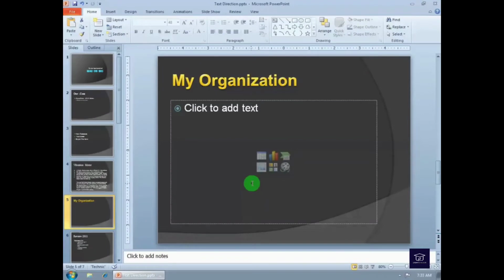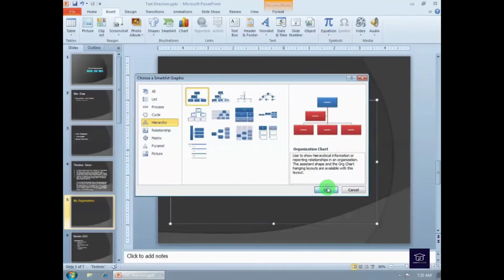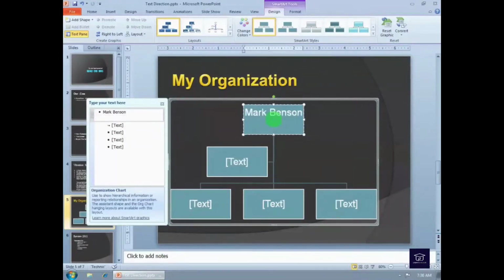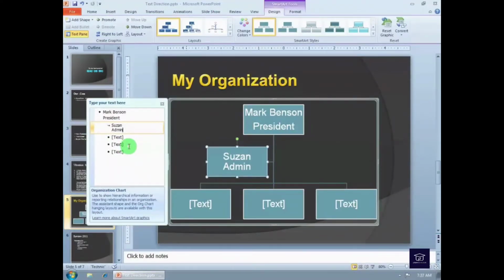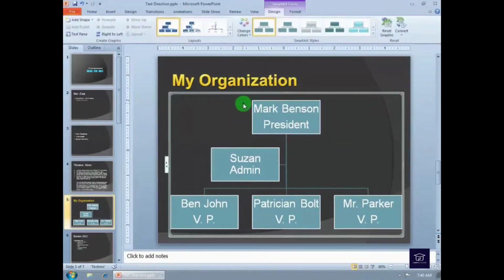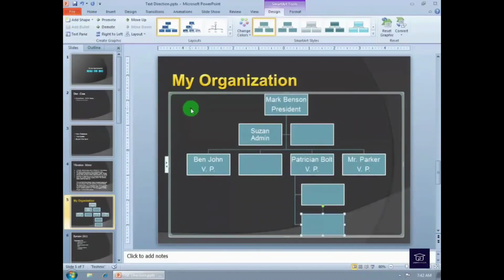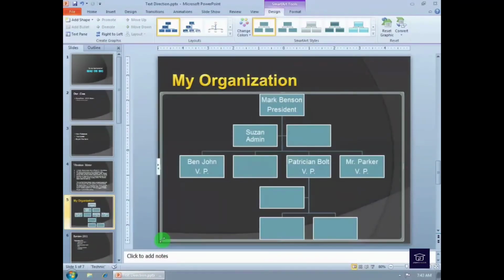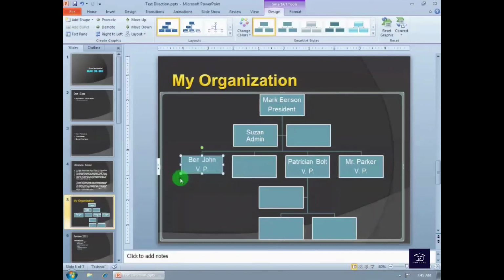Powerpointclass-31 SmartArt Graphics-Organization Chart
Class-31 is all about PowerPoint SmartArt Graphics-Organization Chart -
1-How we can use SmartArt Graphics-Organization Chart ?
2-What are the uses and benefits of SmartArt Graphics-Organization Chart ?